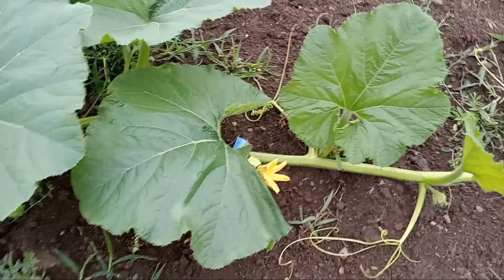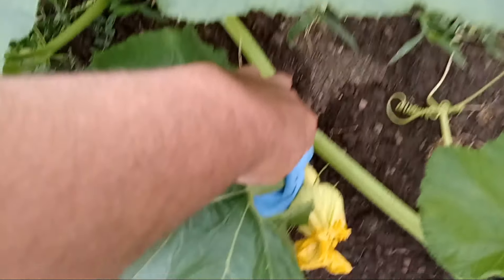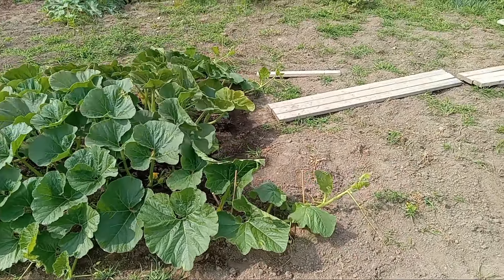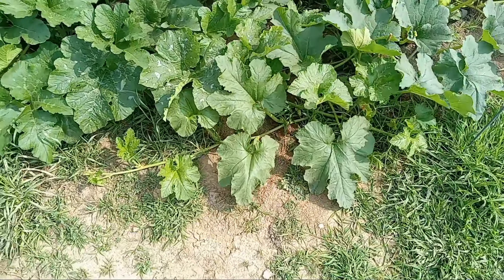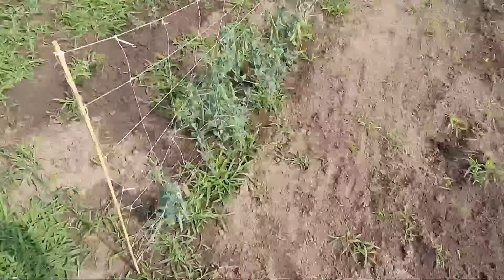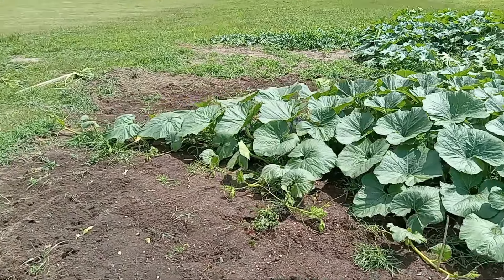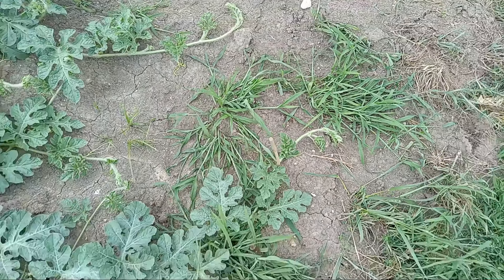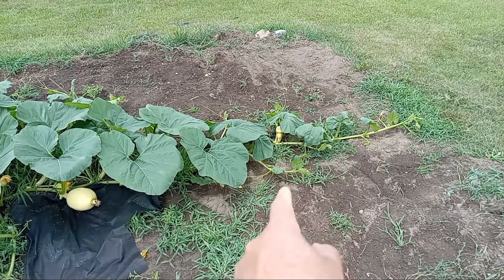Quest for the Giant Pumpkin EP 7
Pollination, progress, and crabgrass.